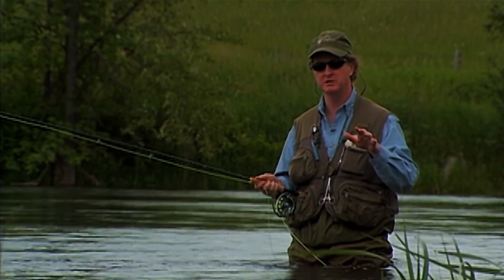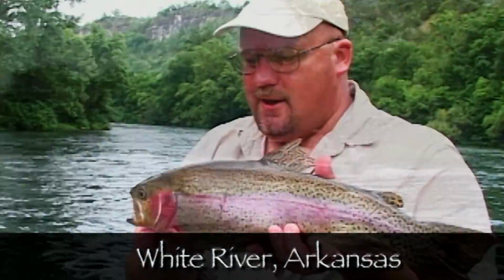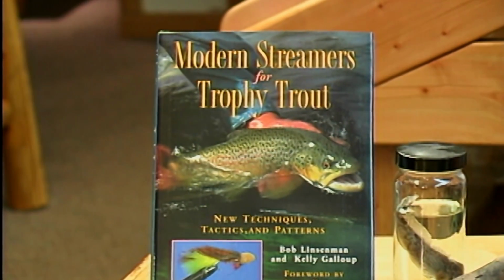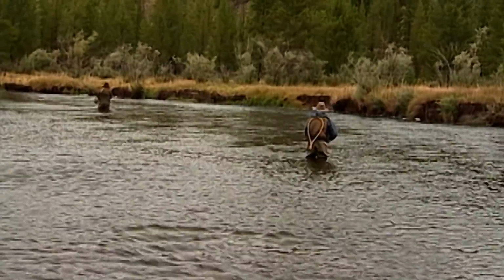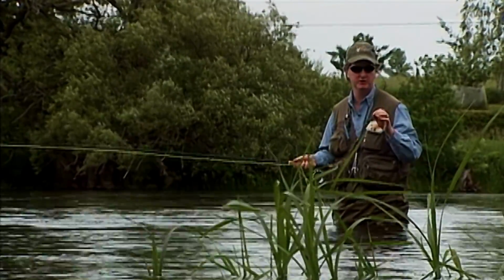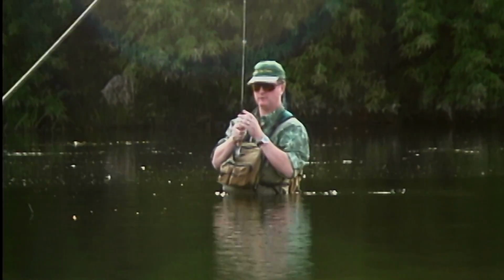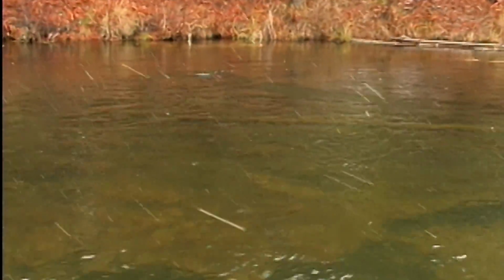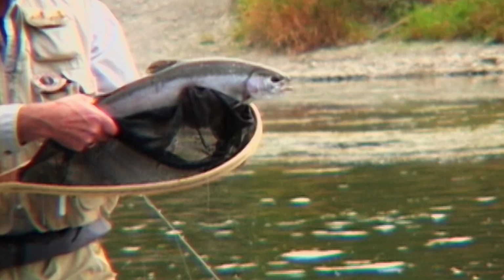Advanced Streamer Techniques | 2005 Bob Jacklin & Kelly Galloup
In this special video, which we produced in 2005, fly fishing experts Bob Jacklin and Kelly Galloup discuss advanced streamer fishing techniques for trout.